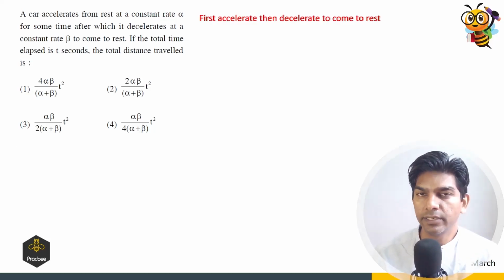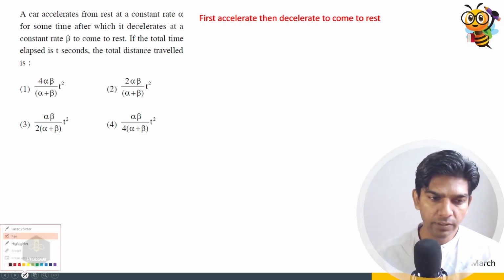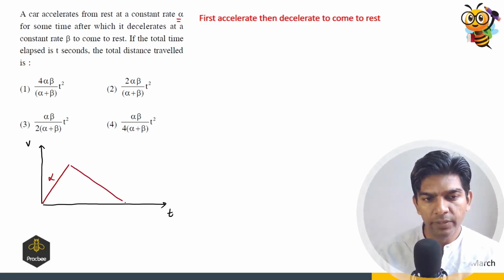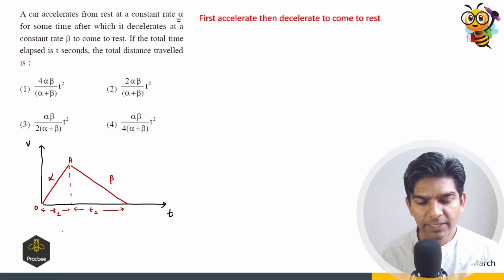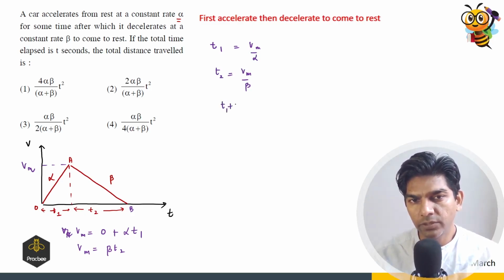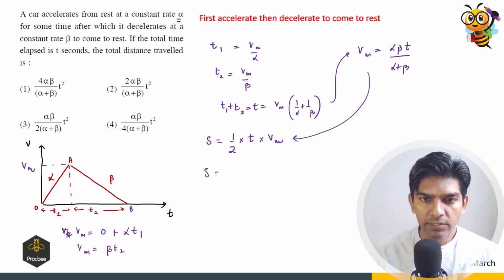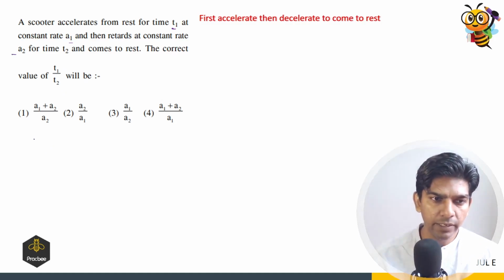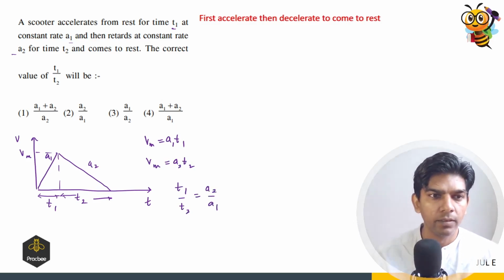Class 11th Physics- First Accelerate then Decelerate to Come to Rest Important Questions | Pracbee